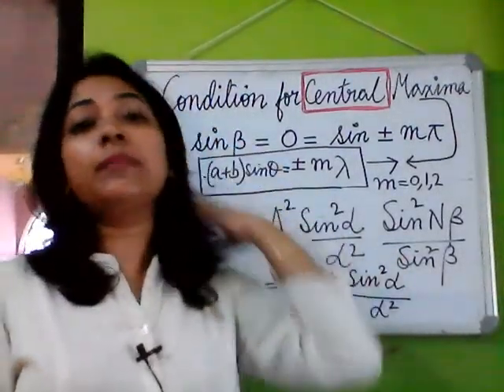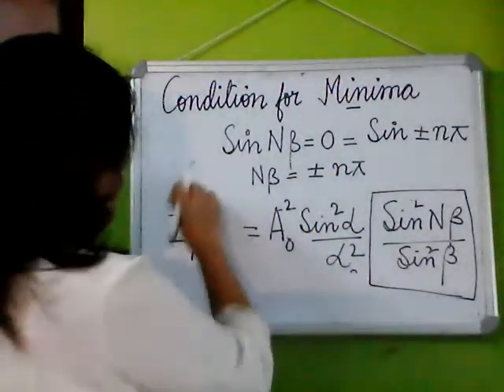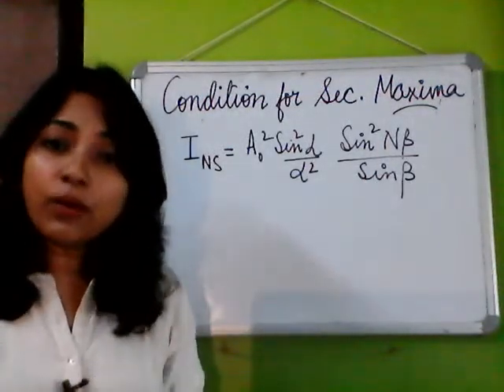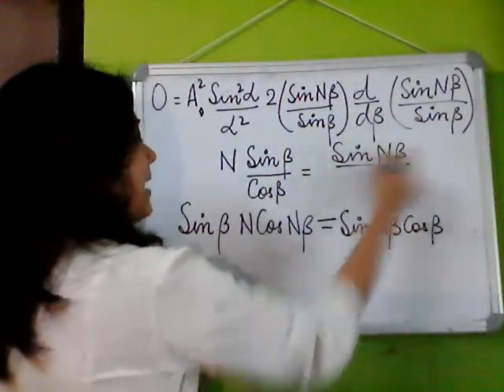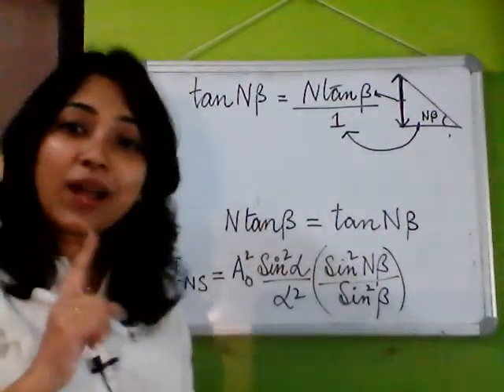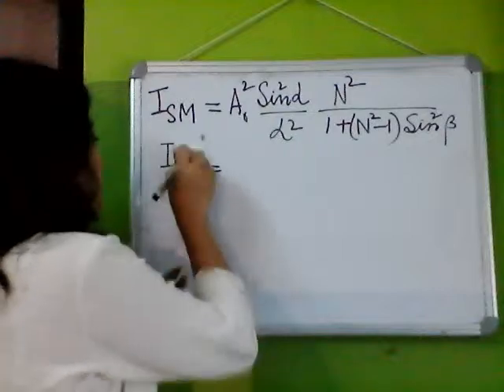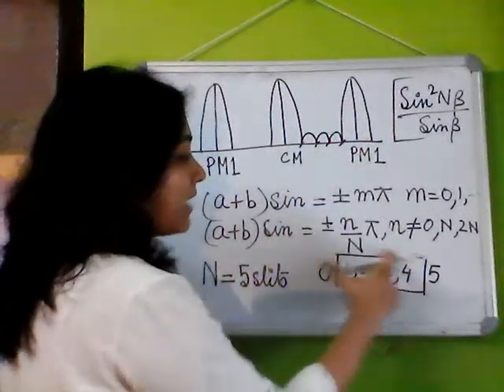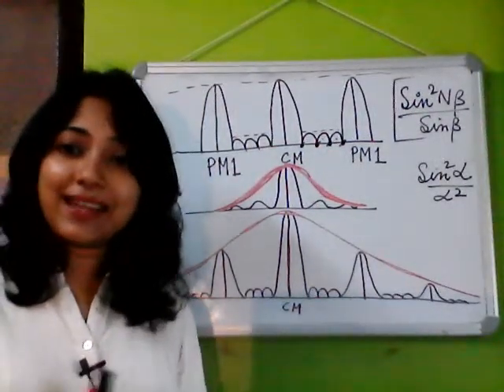Fraunhofer Diffraction:N Slits:Part 2: B.Tech 1st year Physics:Online Class:29/4/20